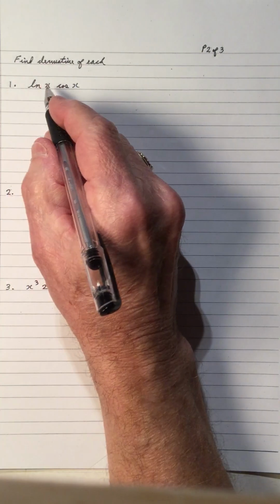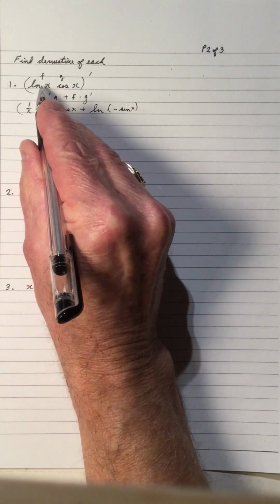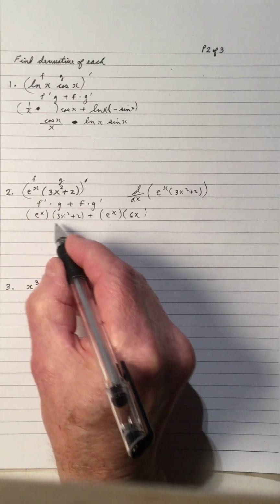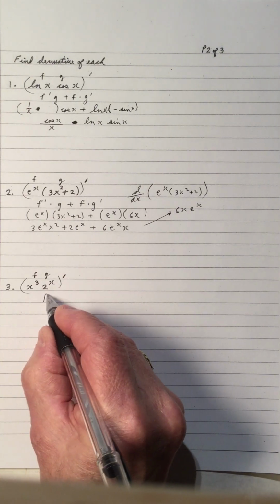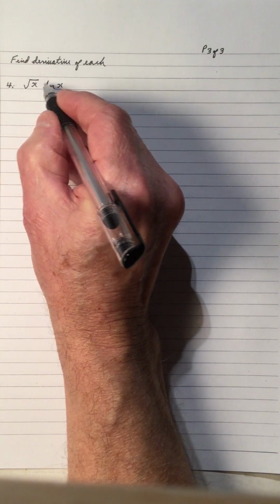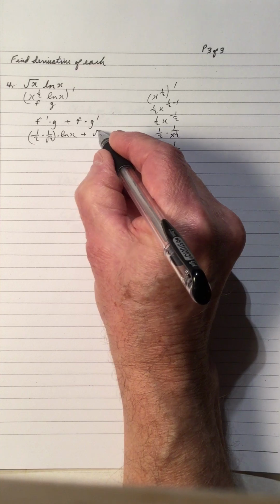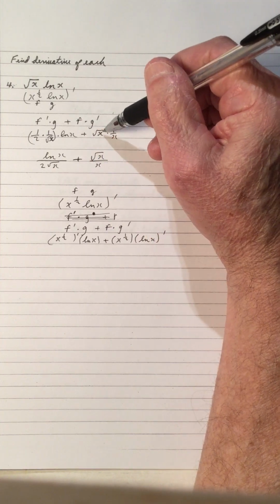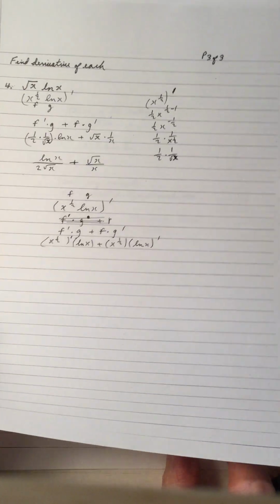Derivative Product Rule # 2